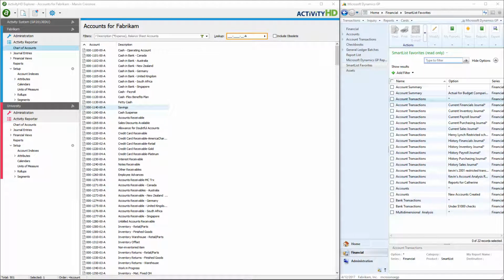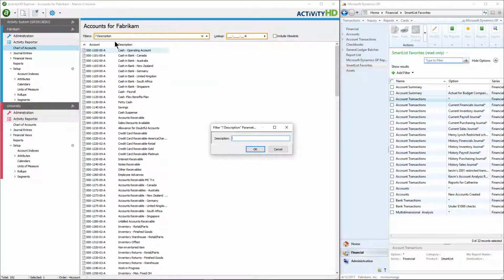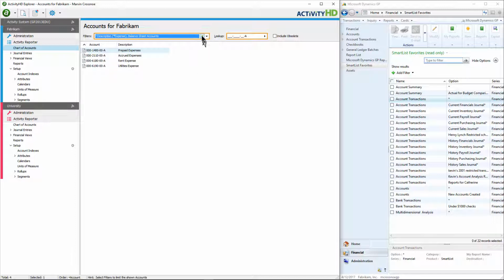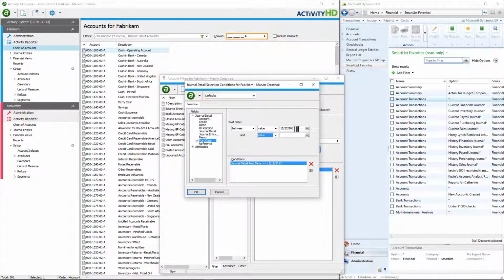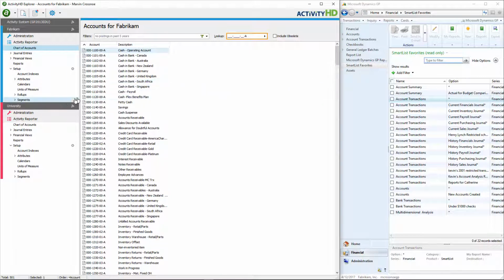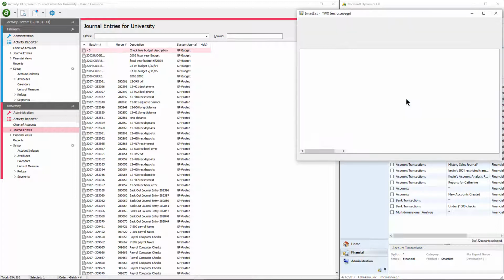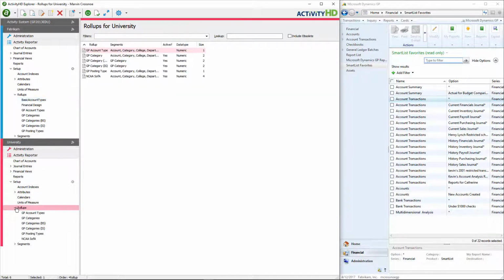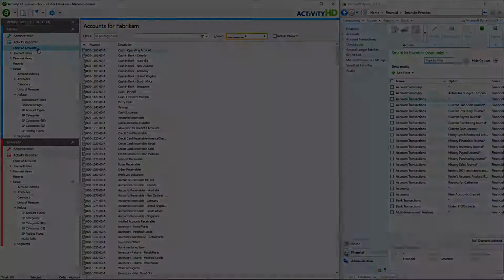ActivReporter Demo Part 2 of 8 - Filters and Rollups | AccountingWare